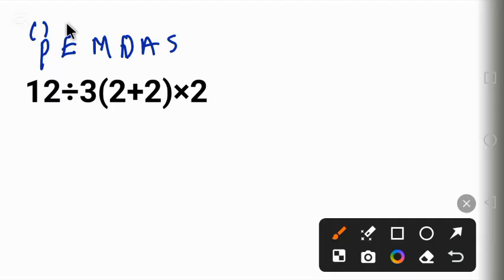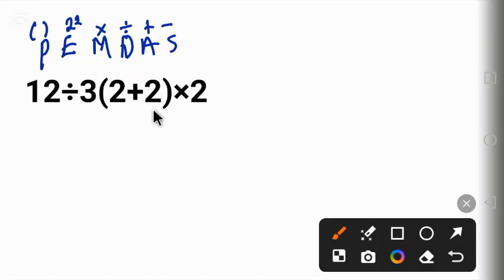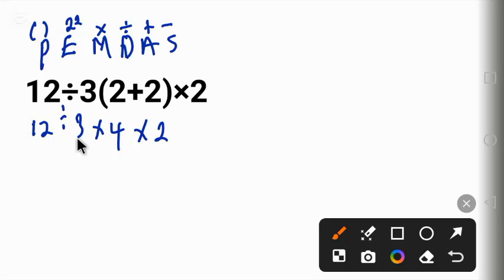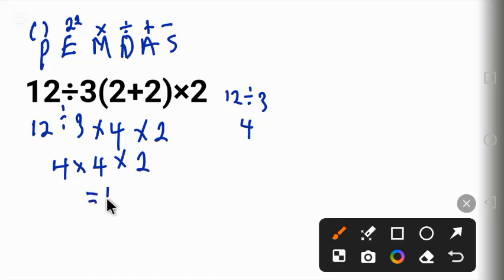Test Your Brainpower with This Fun Math Challenge!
A short but tricky math puzzle to see how sharp your brain really is.
In this video, I’ll walk you through the PEMDAS rule (Parentheses, Exponents, Multiplication, Division, Addition, Subtraction) in the easiest way you’ve ever seen.
No boring lectures—just clear, step-by-step examples that actually stick.

Why you’ll love this video:
✅ You’ll finally get PEMDAS without confusion.
✅ Real-life examples turn “tricky” problems into easy wins.
✅ Quick tips to speed up your calculations.

🎯 Watch now and make math effortless!